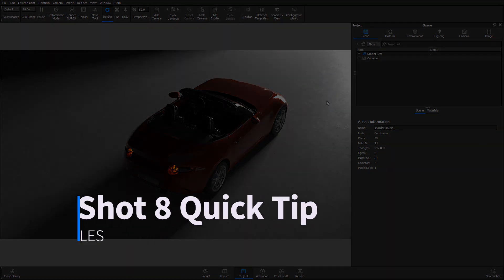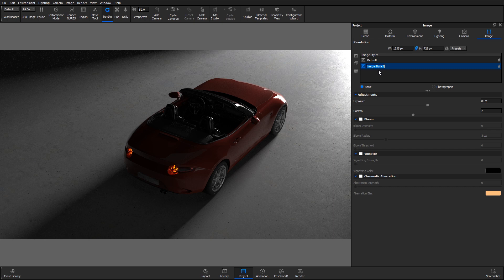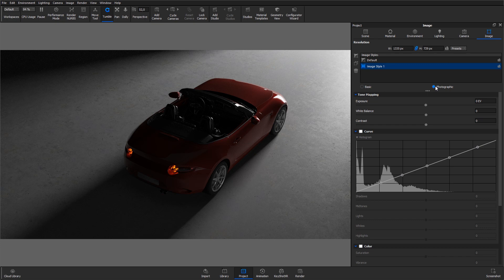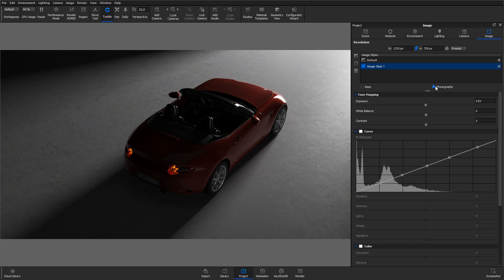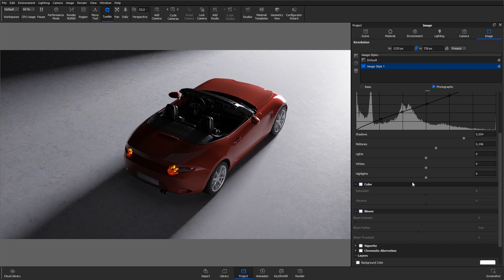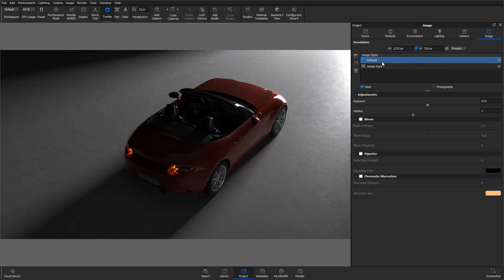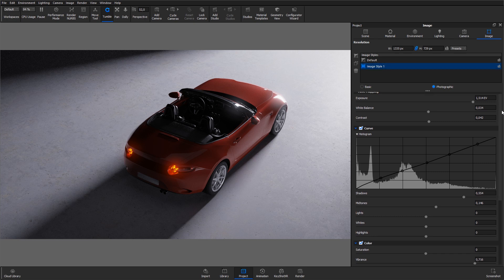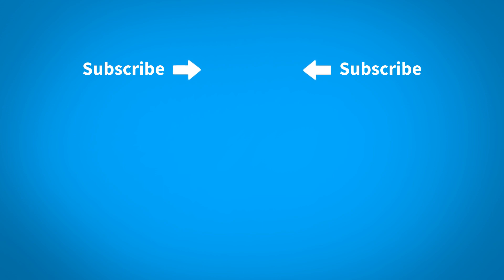KeyShot 8 Quick Tip: Image Styles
Learn how to use the new Image Styles feature in KeyShot 8.